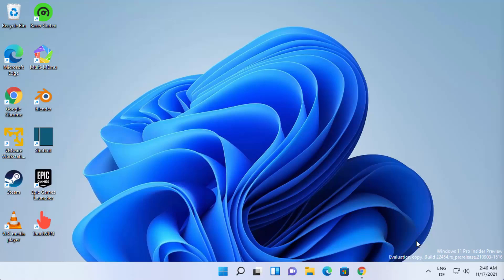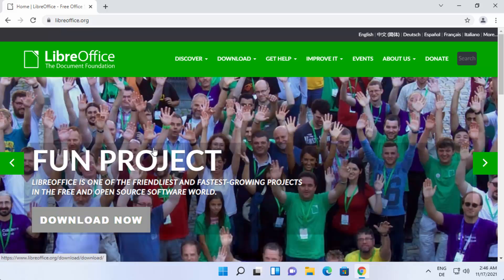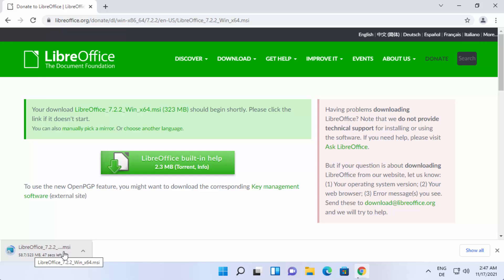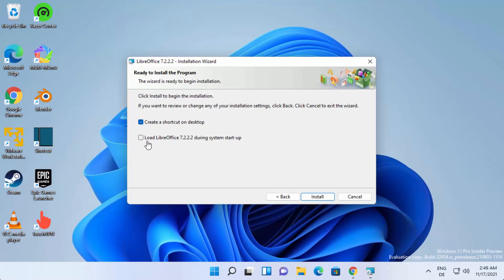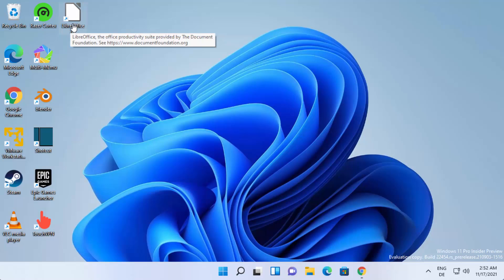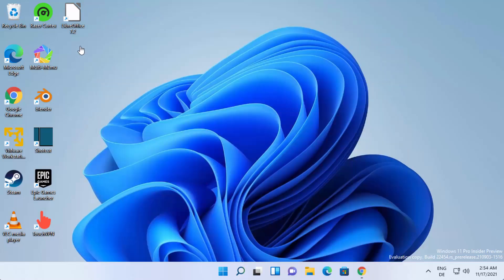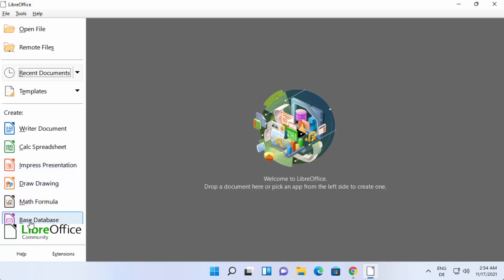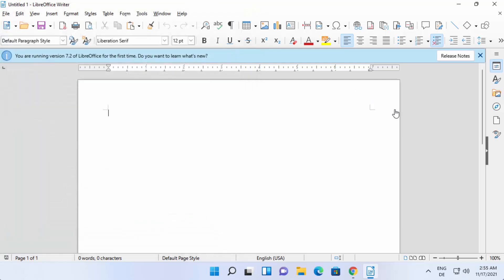How To Download And Install LibreOffice On Windows 11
In this video we will see How to Install LibreOffice on Windows 11. So let us see how to Download LibreOffice Offline Installer and Install LibreOffice for Windows 11 PC

topics addressed in this tutorial:
LibreOffice for windows 11
download LibreOffice for windows 11 32 bit
download LibreOffice for windows 11 64 bit
LibreOffice 3 download for windows 11
LibreOffice 4 download
LibreOffice filehippo
LibreOffice 4 download for pc
LibreOffice 3 download for pc